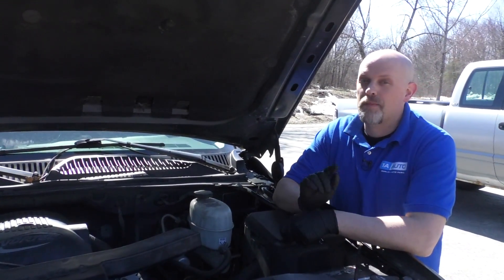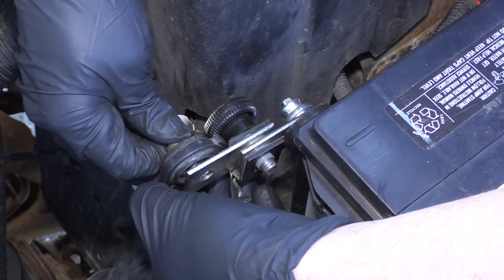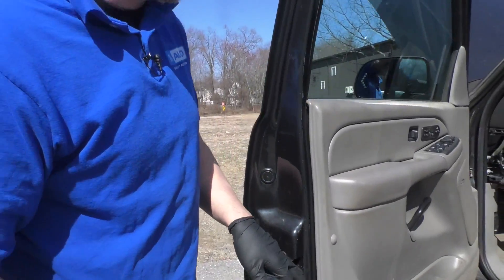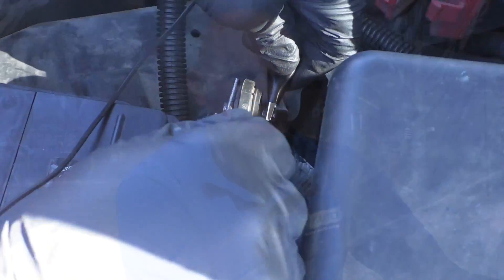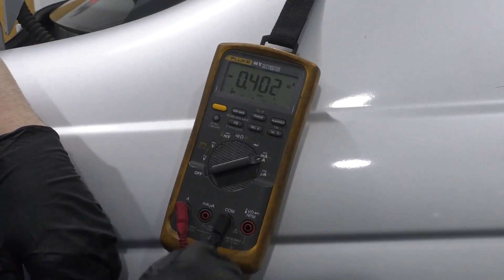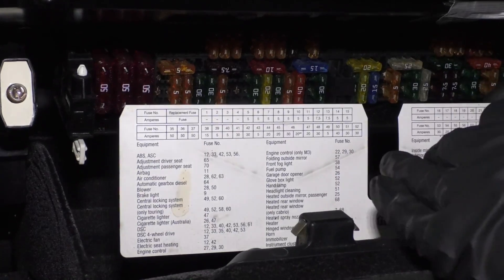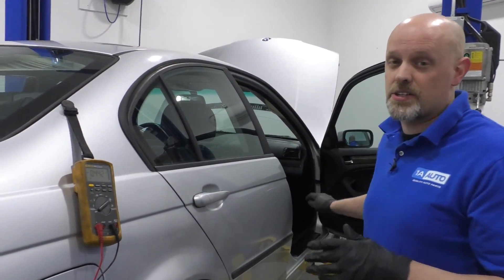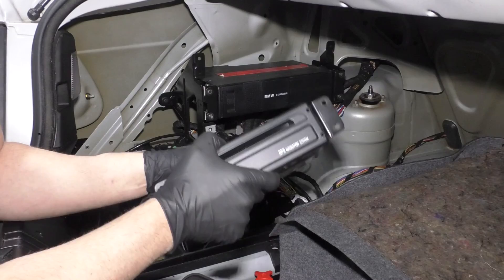Battery Always Dead? How to Perform a Car / Truck Parasitic Draw Test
Try a parasitic draw test if your battery keeps discharging! In this video, Andy shows you how to perform a parasitic draw test, a key diagnostic if your battery won't stay charged, especially after sitting for a short period. With an increasing number of computer and electrical components in vehicles, it can be easy for a system to draw more power than it should with the vehicle off. If that happens to you, try this test!